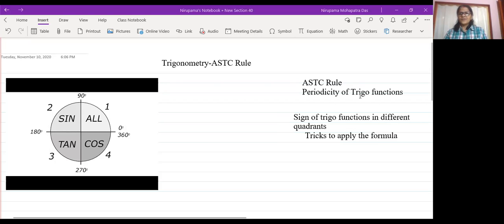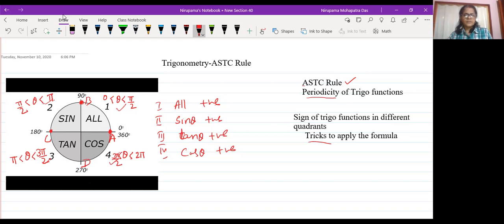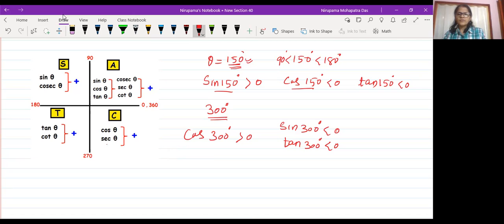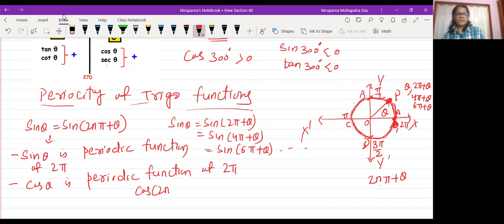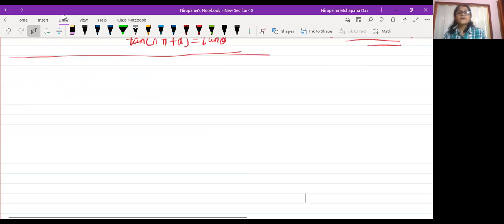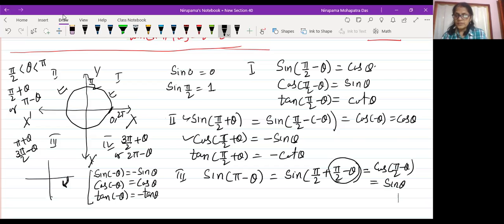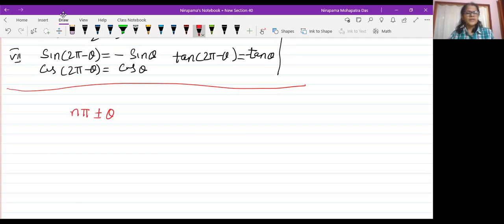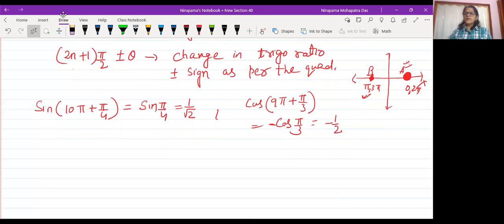Trigonometry Lecture 2-ASTC Rule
This video contains explanation of ASTC rule, sign of trigonometric functions according to quadrants,periodicity of trigonometric functions and tricks to apply ASTC rule.